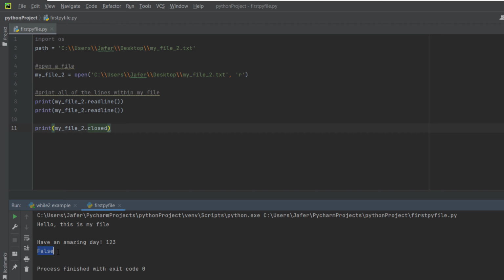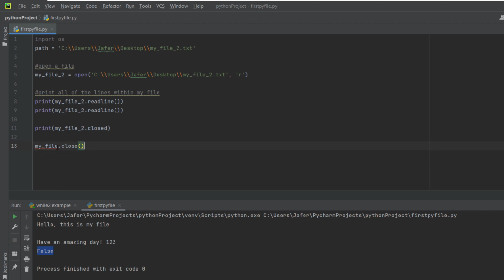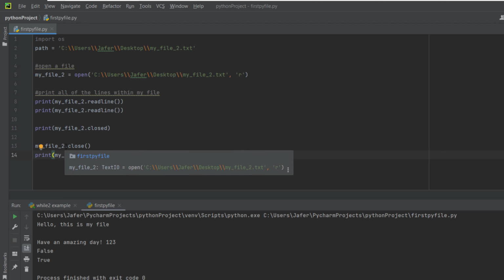Close a File in Python using close() & closed() Methods